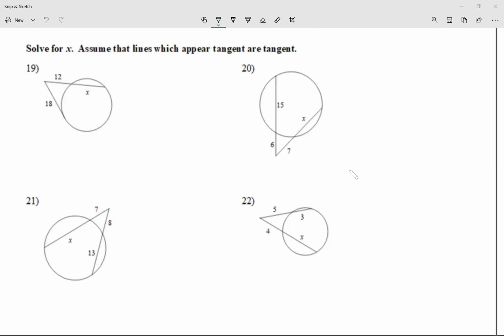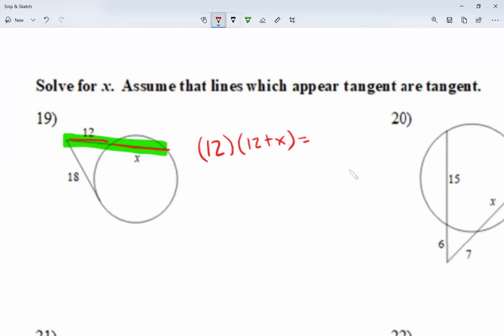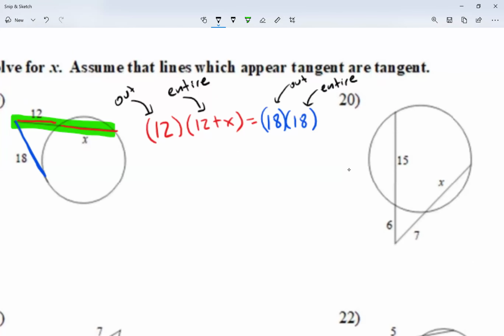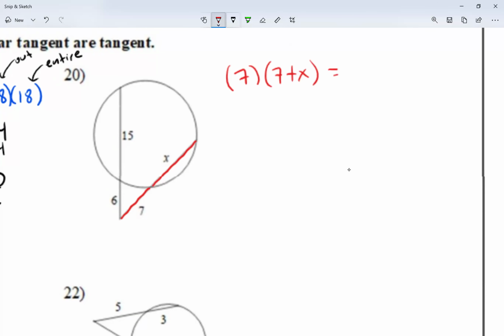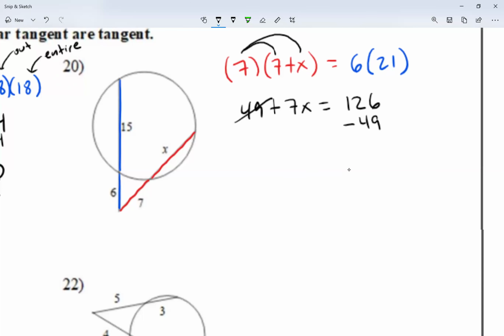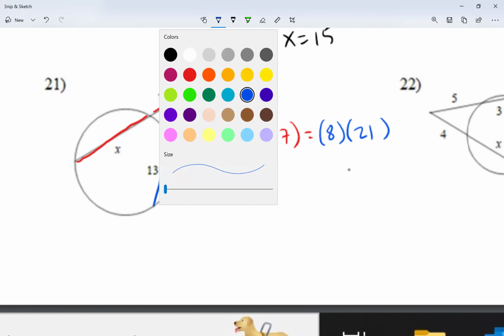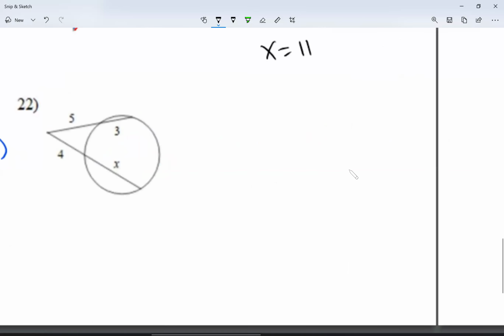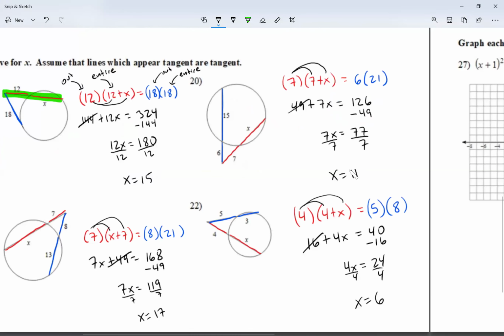Leonzo segment length using secant lines